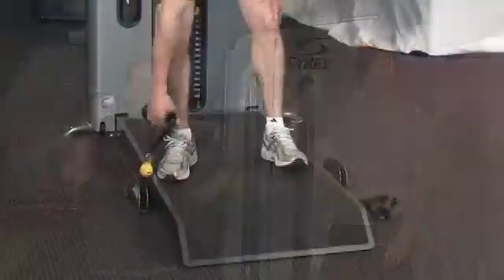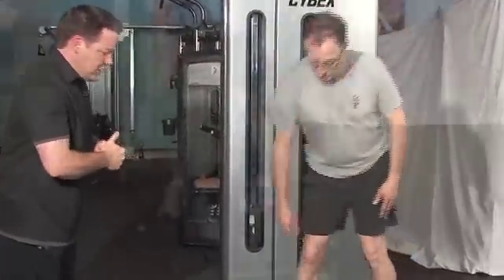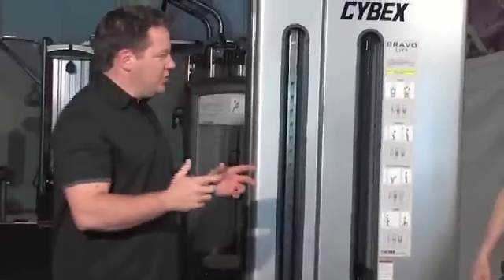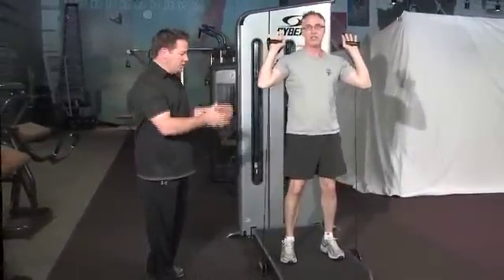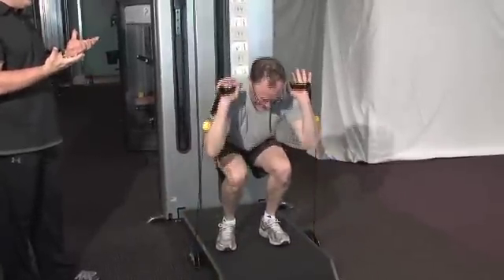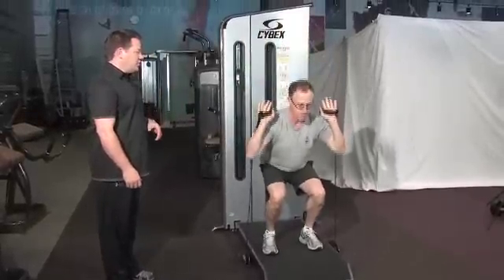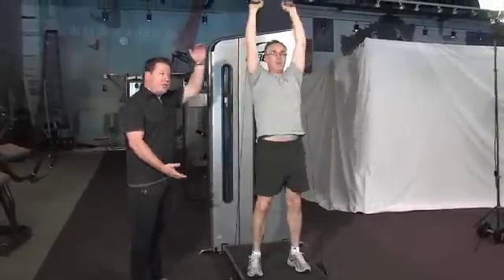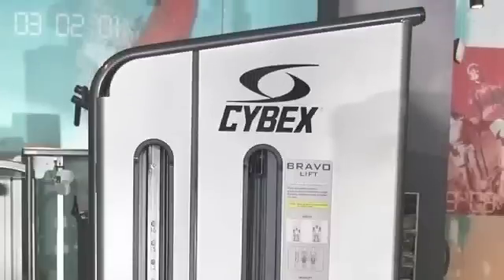Cybex Bravo Lift Station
Ben Wilde takes us through the new Bravo Lift Station and the Free Start technology that makes it so unique.